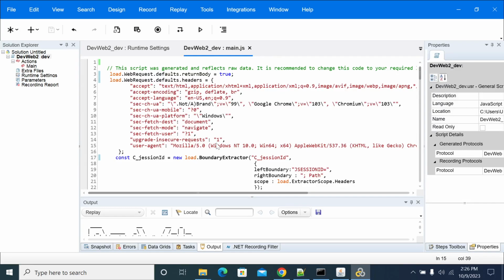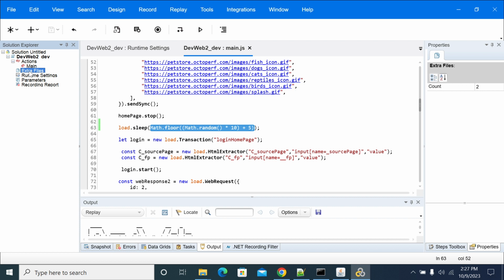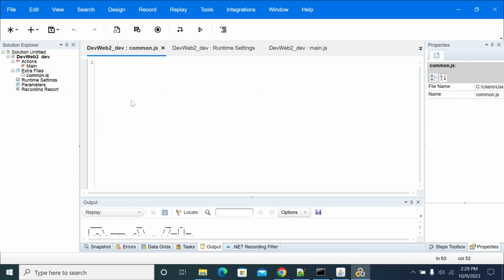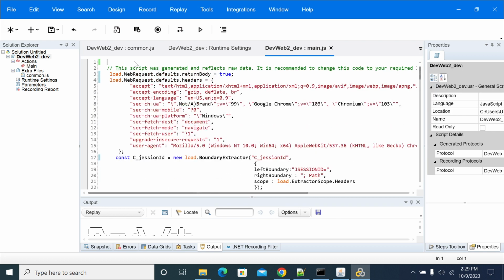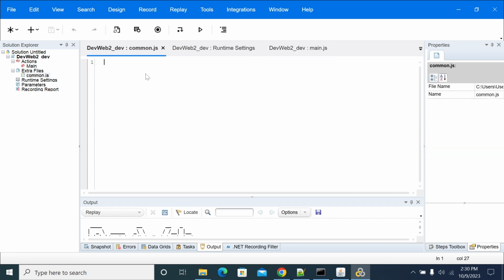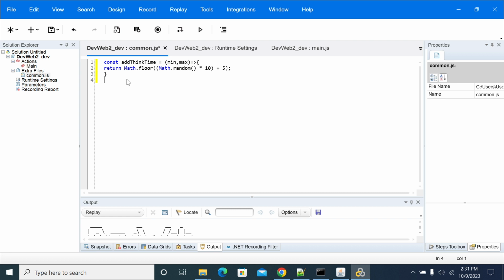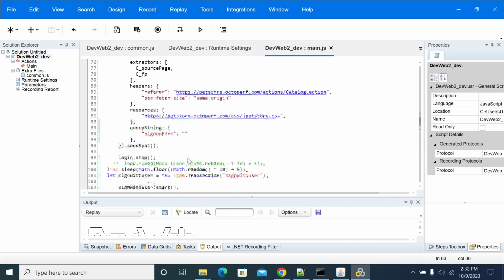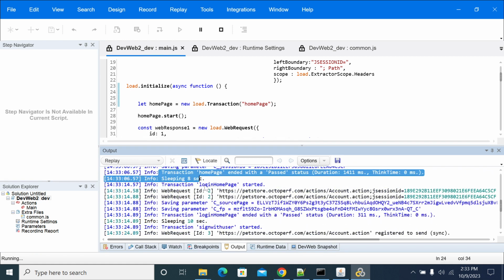how to use External dependency js files in Main performance in DevWeb protocol LoadRunner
How to User external Javascript files as part of Performance testing of your application using Load runner Dev Web protocol

In this Video it will explain how to split performance scenarios in small java script functions and use it in multiple scripts

easy way of making robust, Reusability scripts in Dev Web Protocol in Load Runner

Promo Music Credits:
Track: Damascus